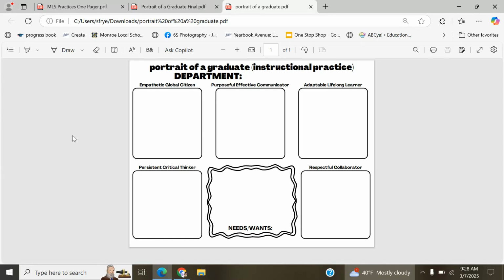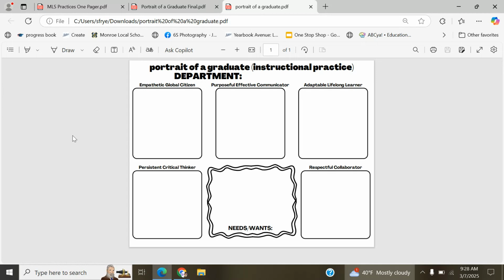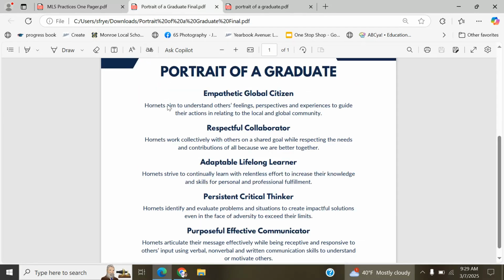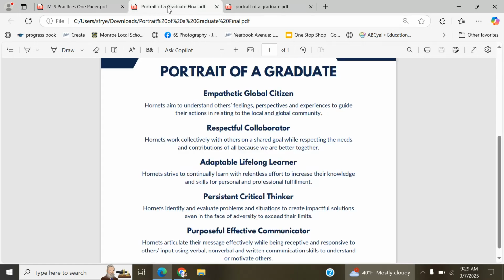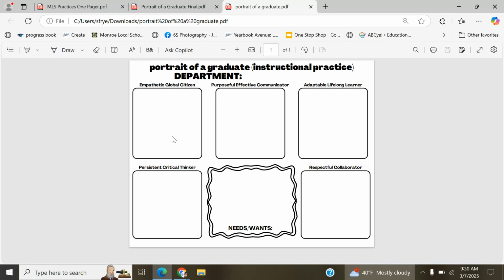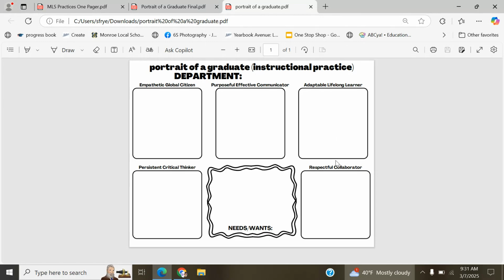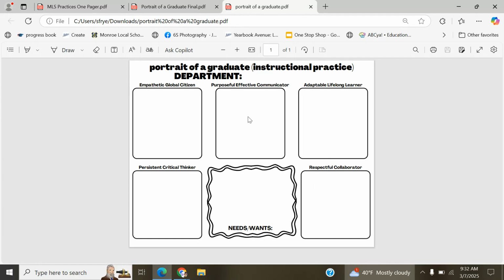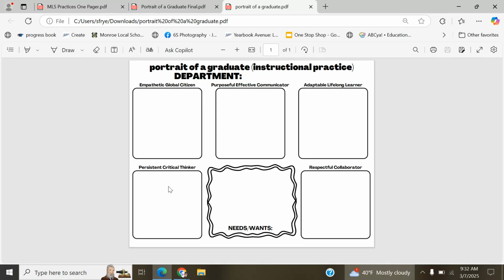Portrait of a Grad